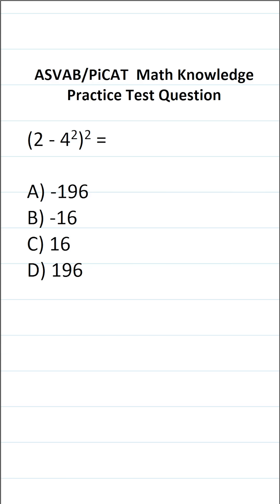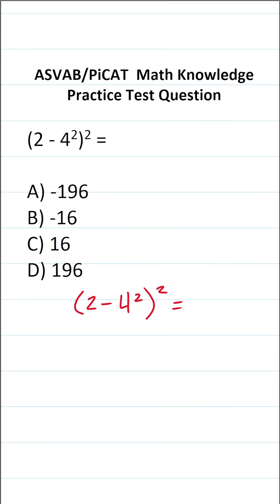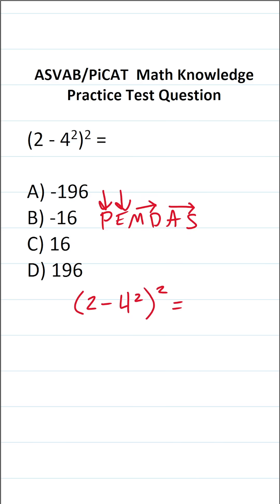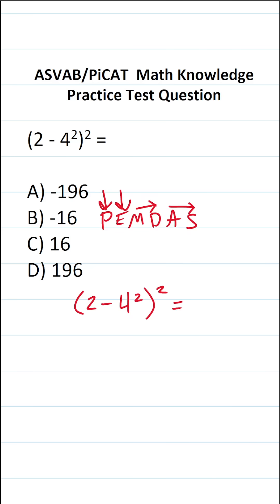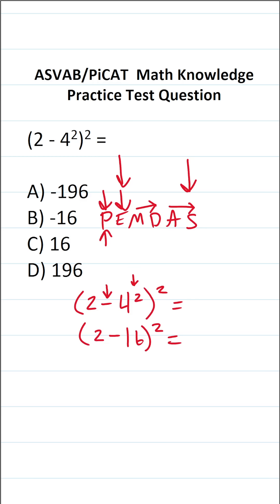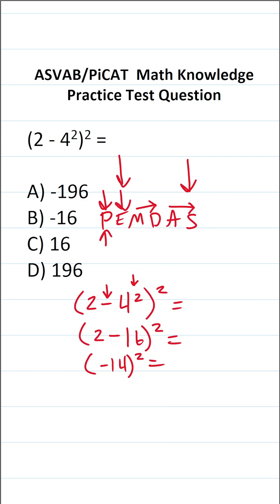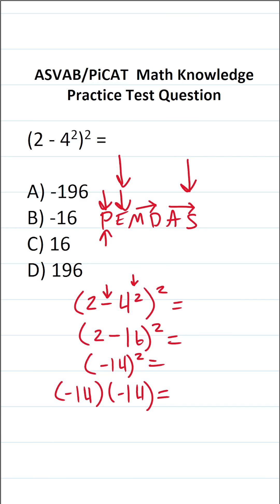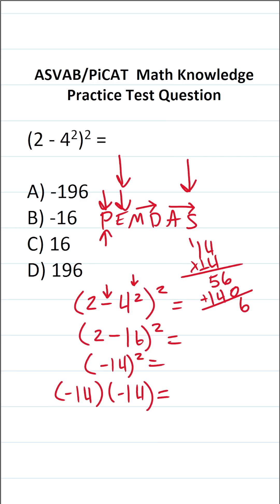ASVAB/PiCAT Math Knowledge Practice Test Question: Order of Operations (PEMDAS)